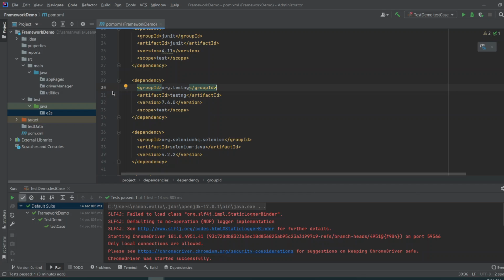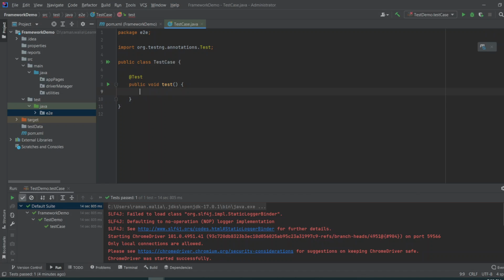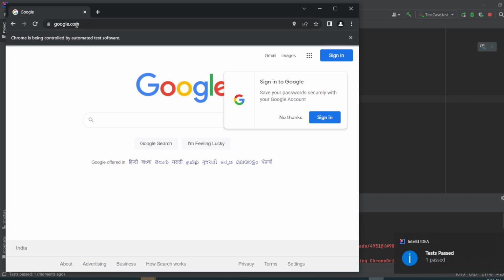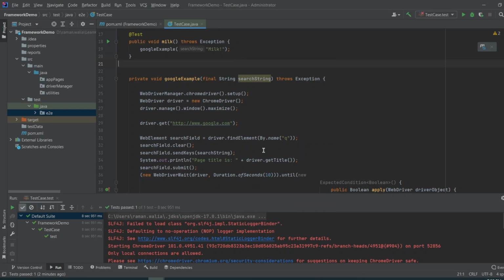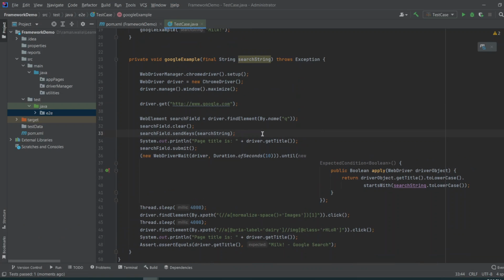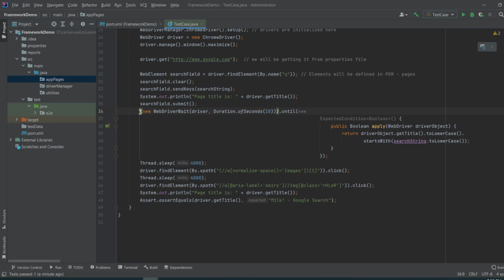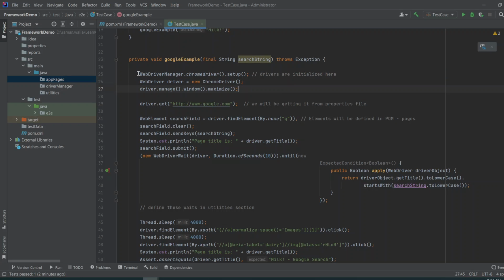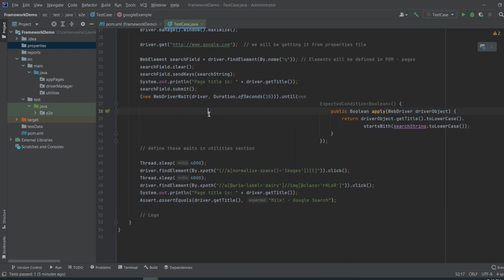3. Creating Basic Test case to explain the need to create framework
In this I will define one test case which include most of the components of test framework at single place which is hard to manage